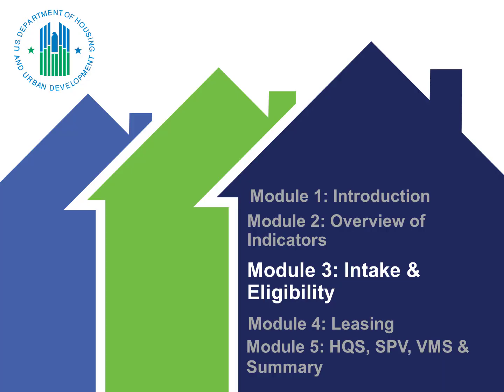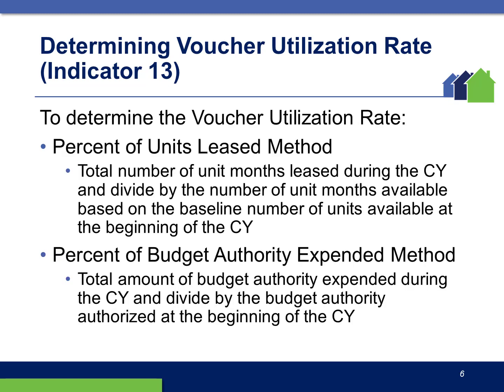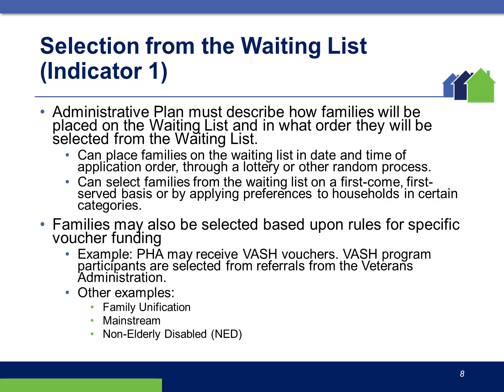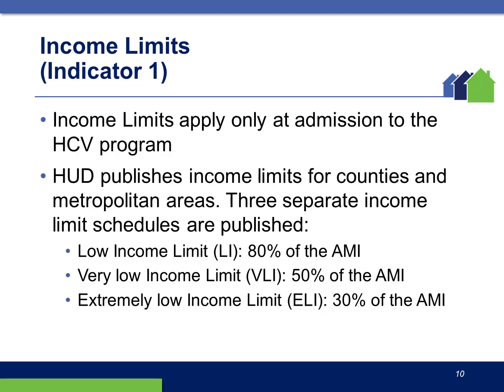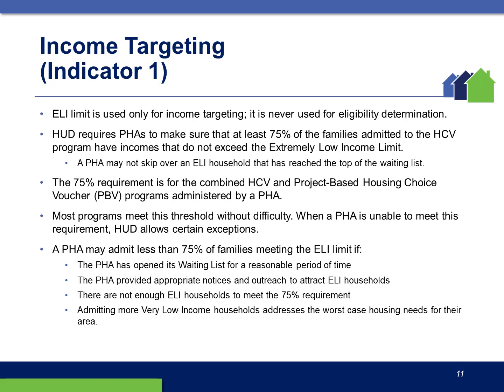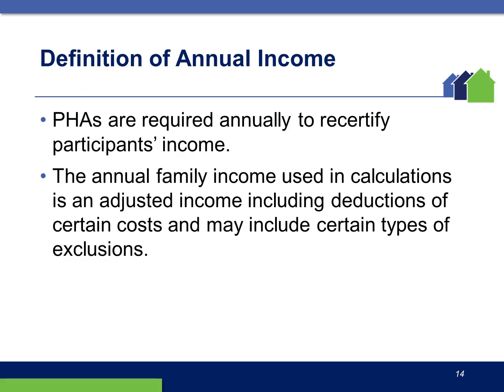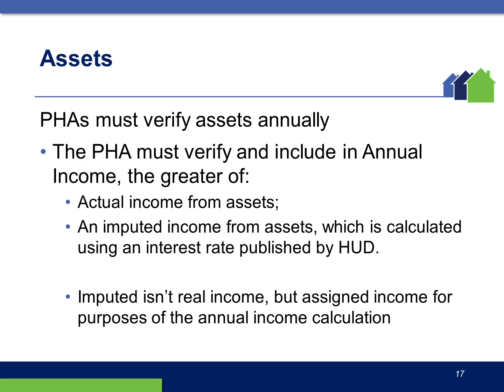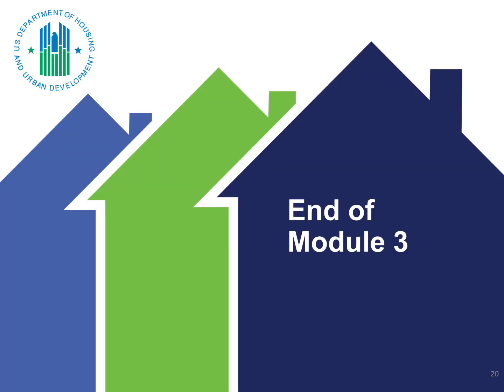SEMAP Training for PHA Staff: Intake and Eligibility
This module provides a closer look at indicators 1 and 13 which are related to managing intake.